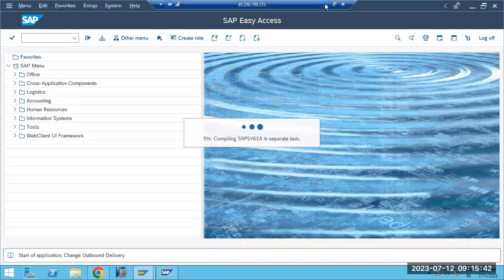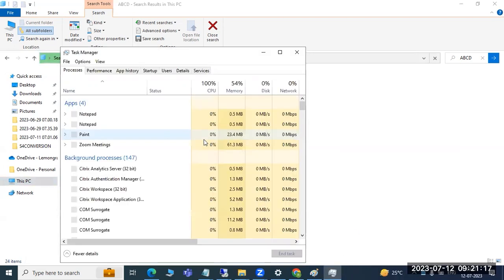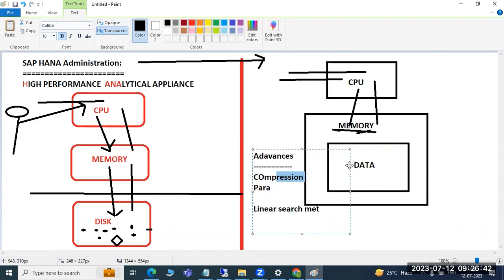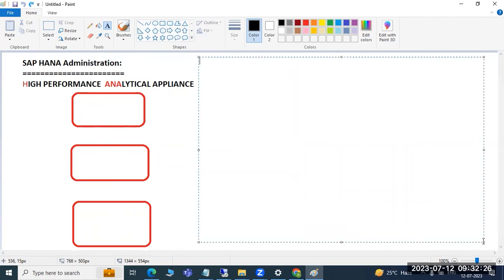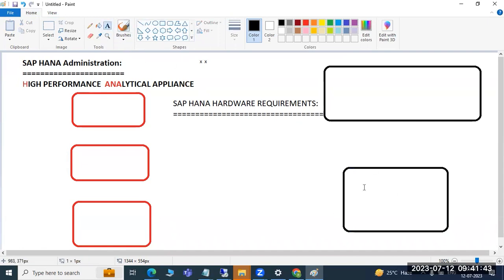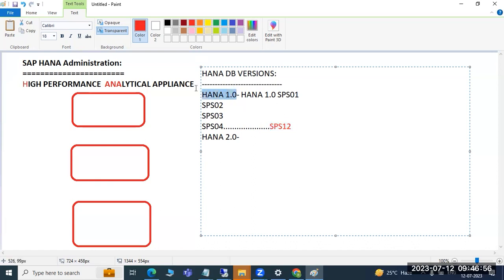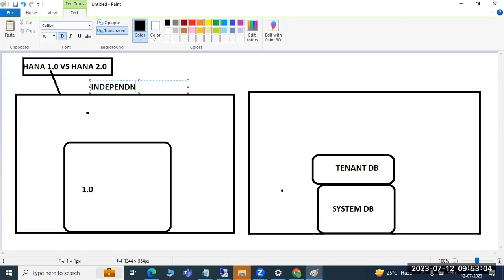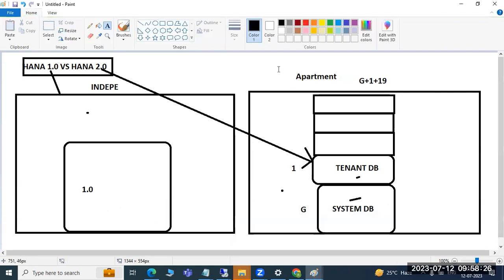SAP HANA INTRODUCTION